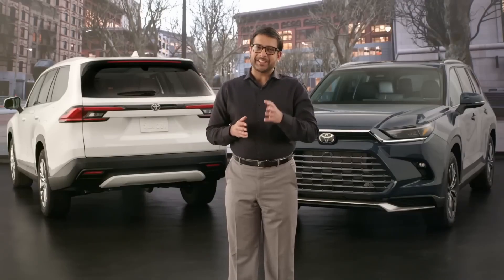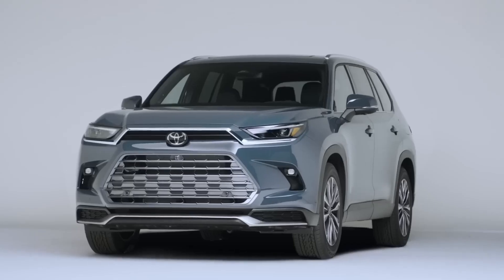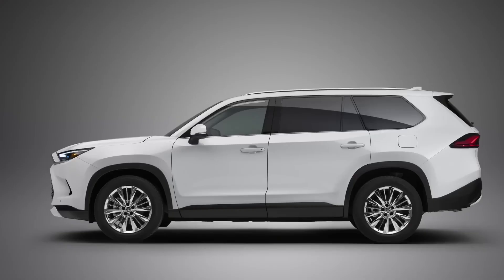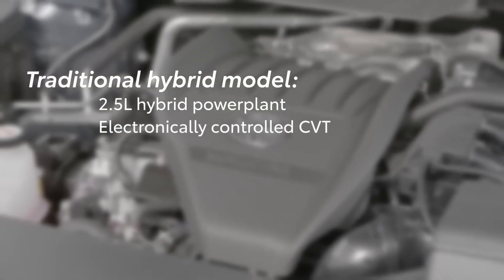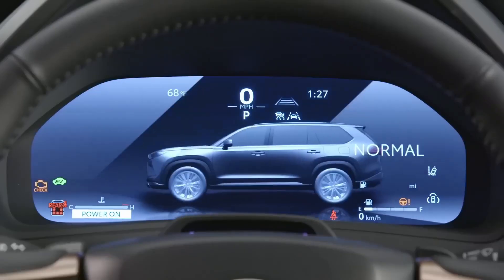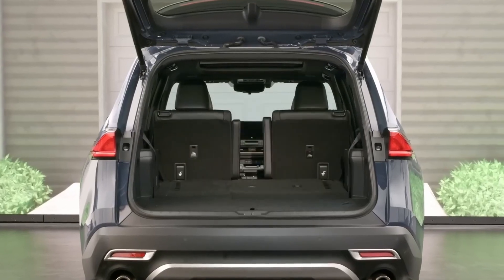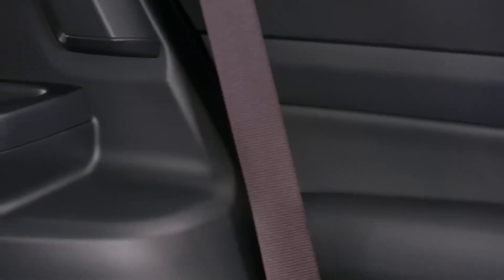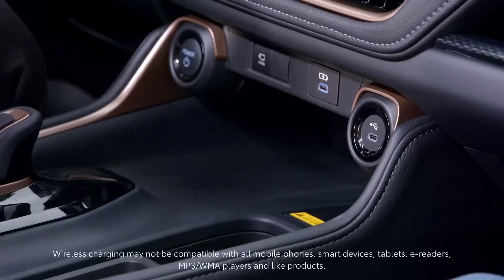New 2024 Toyota Grand Highlander | Three Rows & Hybrid MAX | Full Details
The 2024 Toyota Grand Highlander made its world premiere hours before the opening day of the Chicago Auto Show to showcase the latest and greatest addition to the successful SUV lineup for Toyota.

Grand Highlander offers options from entry level to efficiency to performance all in one incredible package. It is available in three powertrains across three grades: the well-balanced 2.4L turbo gas engine, the efficiency-leading 2.5L hybrid with a manufacturer-estimated 34 combined MPG, and the ultimate performance-seeking, 362 horsepower Hybrid MAX.

-Adult-Sized Third Row and Ample Cargo Space

- Performance Aplenty with 362-horsepower on the Hybrid MAX Powertrain

- Noteworthy features like available Digital Key and Standard 12.3-Inch Multimedia Display

Timeline:
0:00 Introduction
0:41 Design & grades
2:36 Powertrains
4:30 Space, 3rd row & trunk
6:24 Technology

Source : Toyota